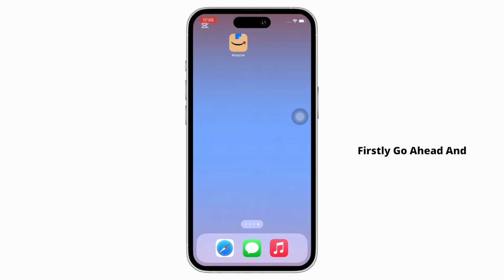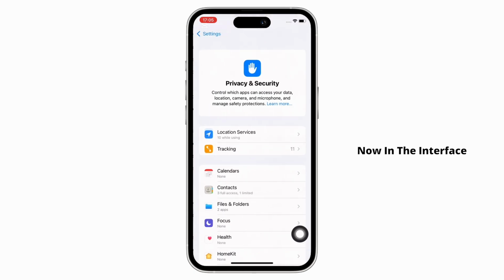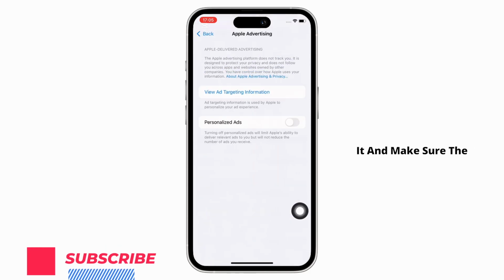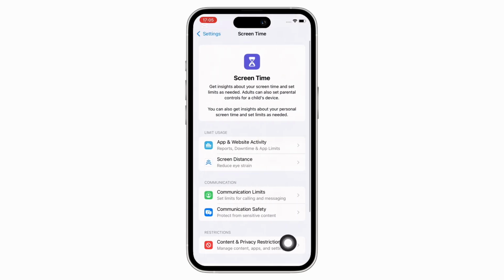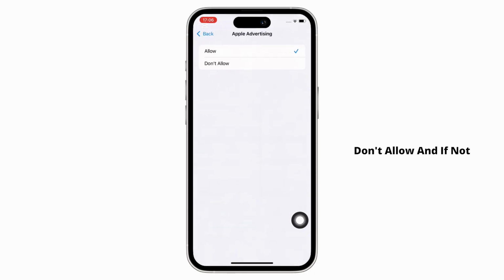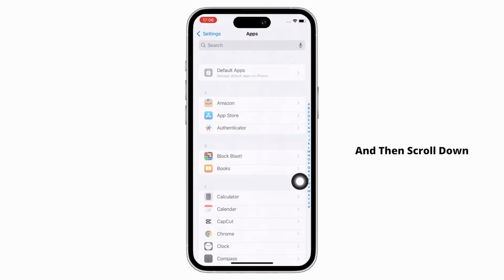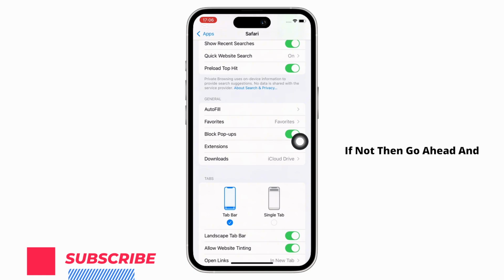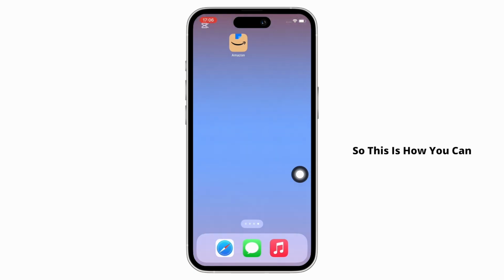How To Block Ads On iPhone - Step By Step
Tired of constant ads popping up on your iPhone? 📱🚫 This step-by-step 2025 guide will show you how to block ads on iPhone so you can enjoy a smoother, faster, and distraction-free browsing experience.

What You’ll Learn in This Video:
✅ How to block Safari ads using Content Blockers
✅ Best free & paid ad blocker apps for iPhone (2025)
✅ How to stop pop-ups and trackers on iOS
✅ Extra tips to improve privacy and battery life while blocking ads

Whether you’re browsing Safari, playing mobile games, or using apps, this tutorial will help you take full control of your iPhone and keep those annoying ads away.

📌 Chapters:
⏱ 0:00 - Introduction
⏱ 0:10 - How To Block Ads On iPhone